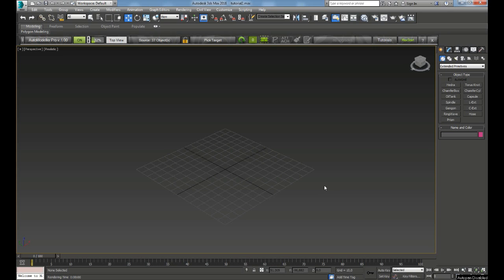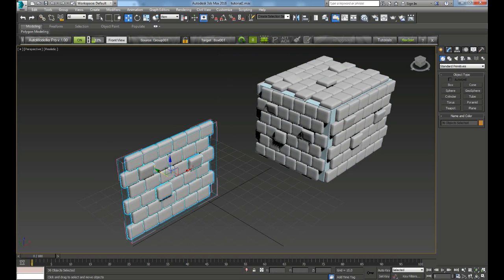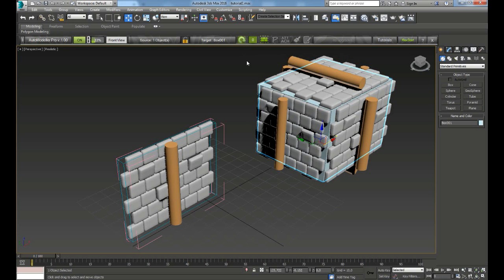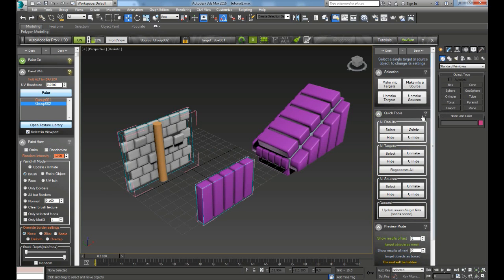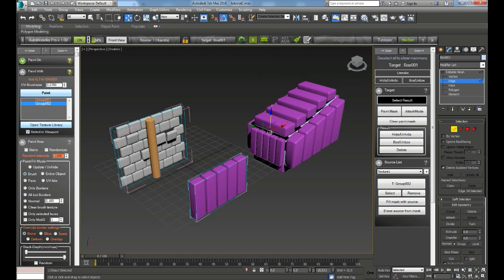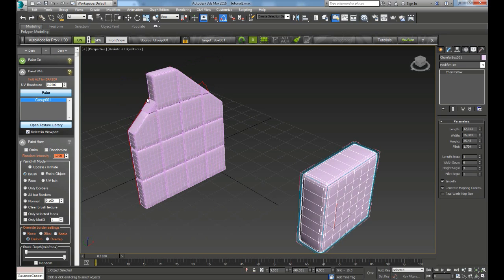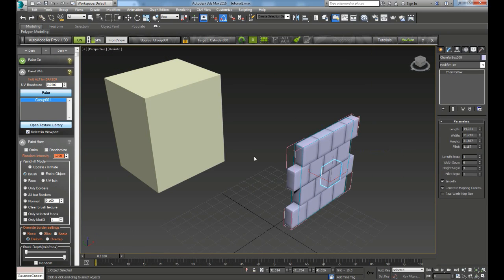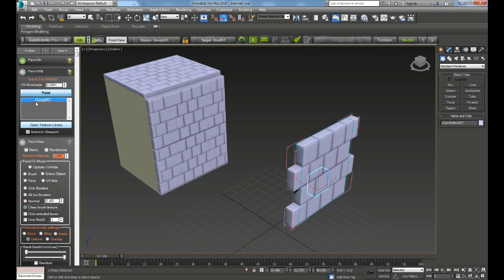AutoModeller Pro - Basics Tutorial